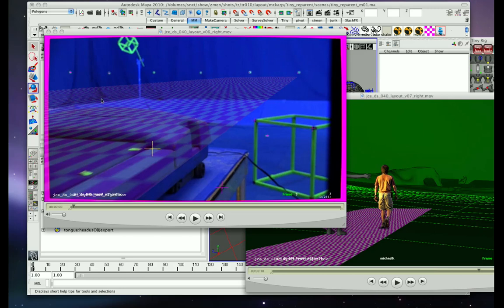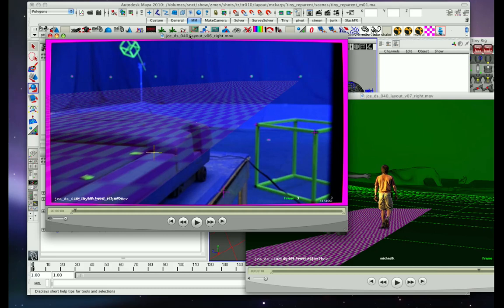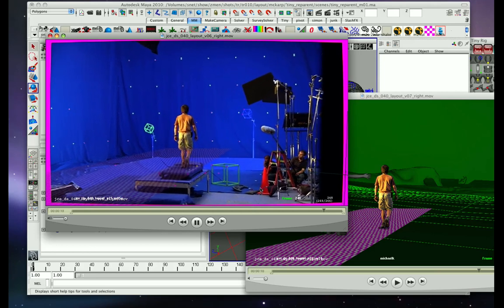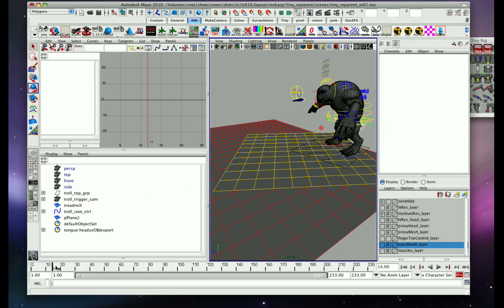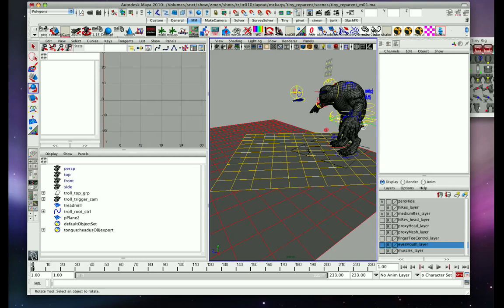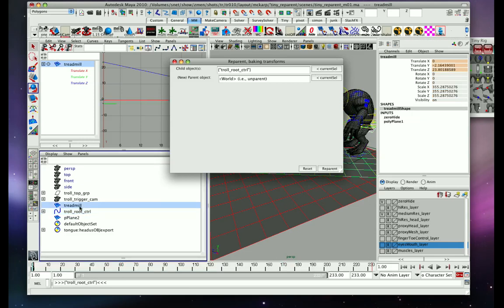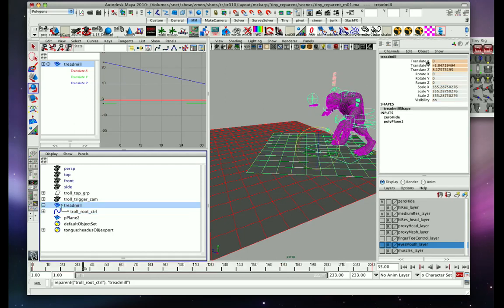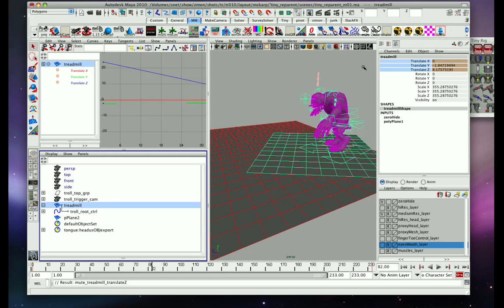Maya Reparent Tool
In Maya you can convert Object motion to Camera motion, or vice versa, using a Reparent tool. This technique is widely used in the world of matchmove.

    Note that most Reparent tool are "dumb" about deep dependencies in the hierarchy and so if any of your Maya nodes are grand children of your Object or Camera, you might need to Reparent and Bake each grand child node one at a time, so that Maya does not get confused.